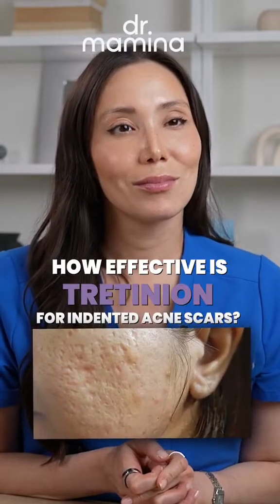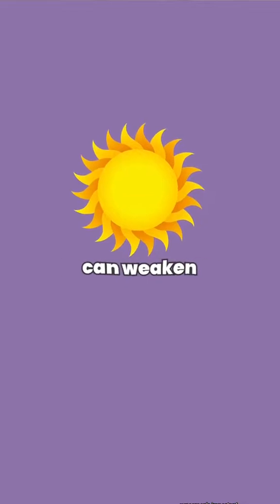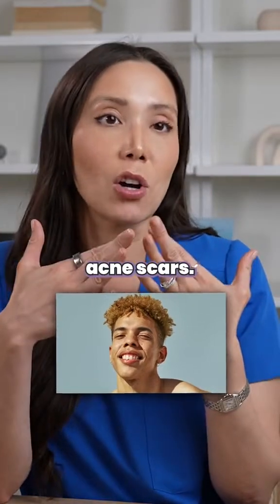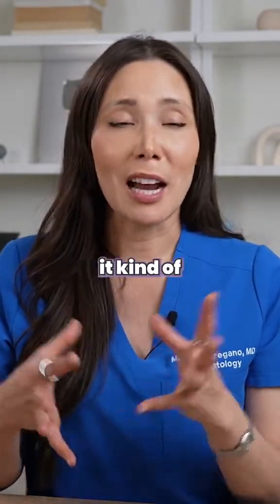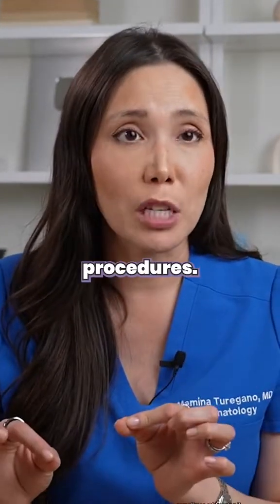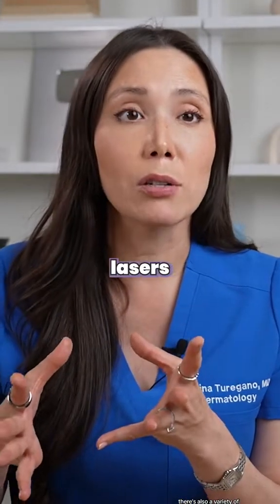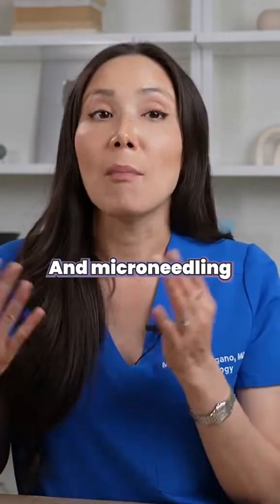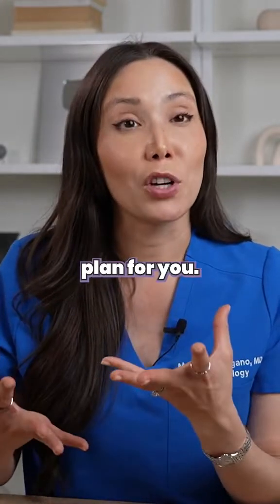Tretinoin for acne scars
When it comes to treating acne scars, of course an established skincare regimen that incorporates sunscreen and a retinoid (like tretinoin) is important. However, the results you might really be looking for will likely require taking things a step further. Talk through your options with a derm!